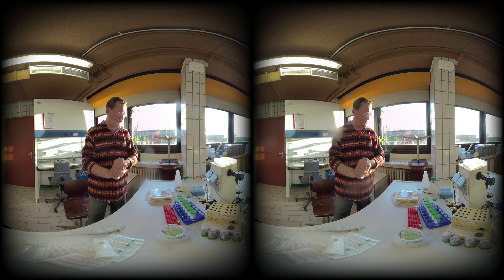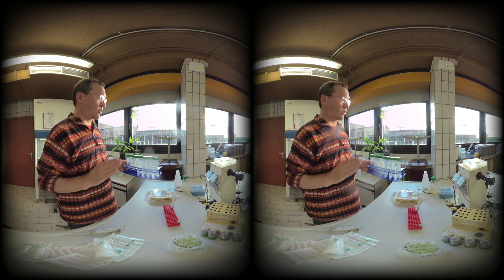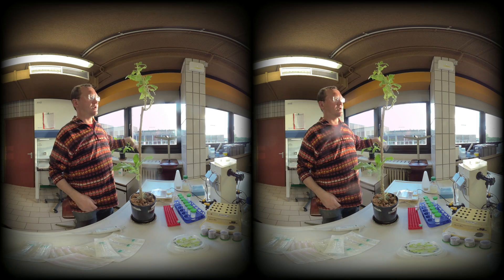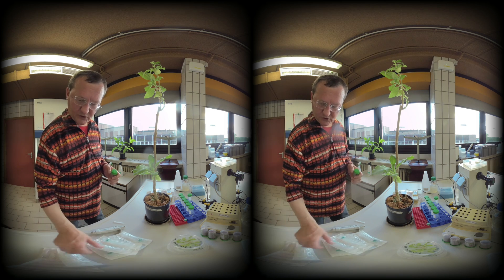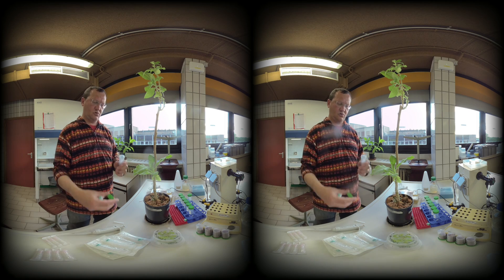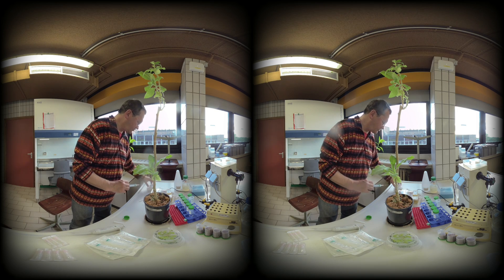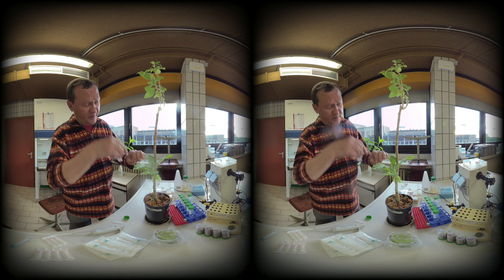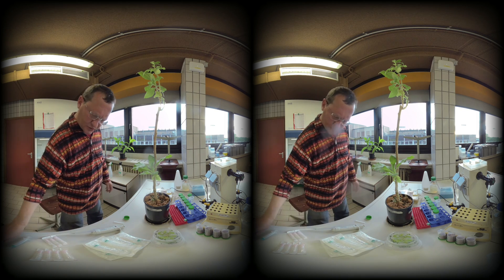Labtimes012 injected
Injecting plants  with  agro bacterium. Simple   and  fast way  to check your  genetic  construct,  if it  works  at all.  With  Vladimir Kai, a Russian biohacker  from Belgium.